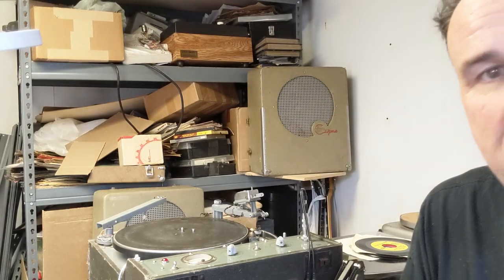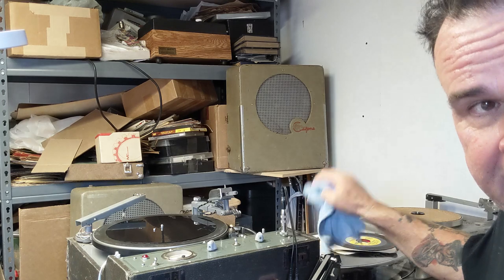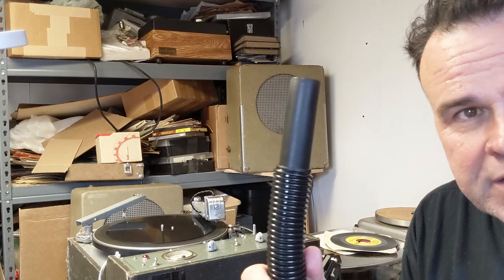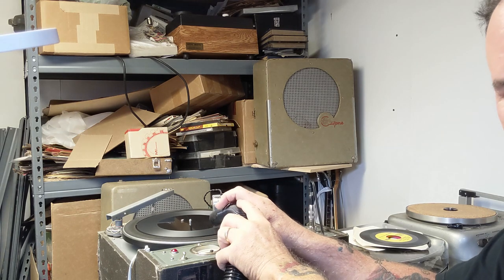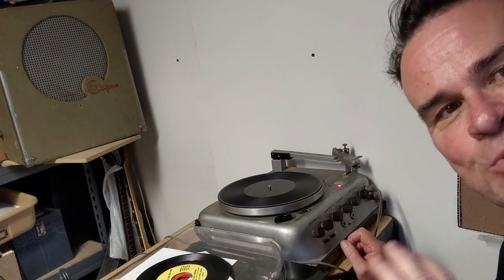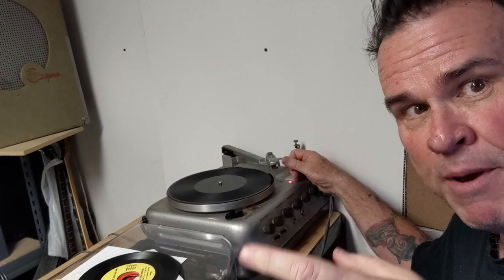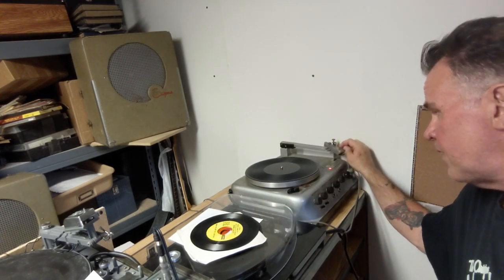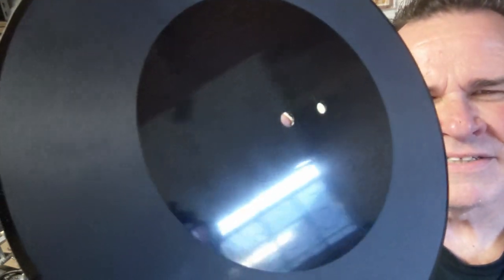Cutting a record with a 1936 Presto K8 portable record lathe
This is how I cut records at home using vintage equipment and a multi-step preparation process to get a "premium" sound. Records are cut at 78rpm using a Presto K8 recording lathe from 1936.